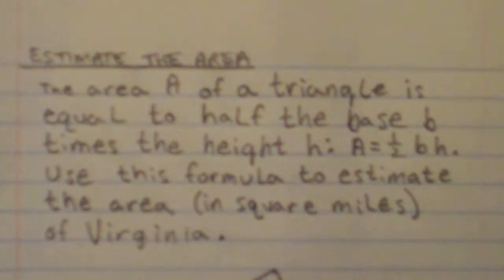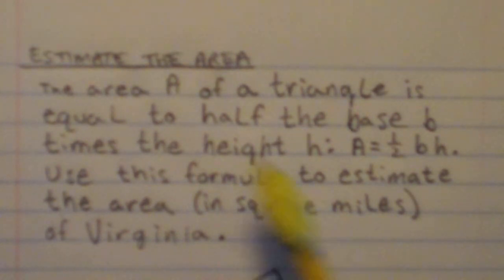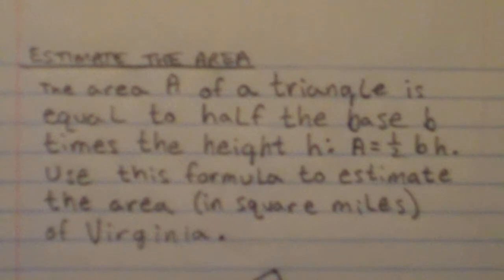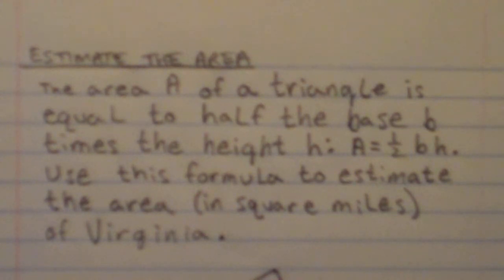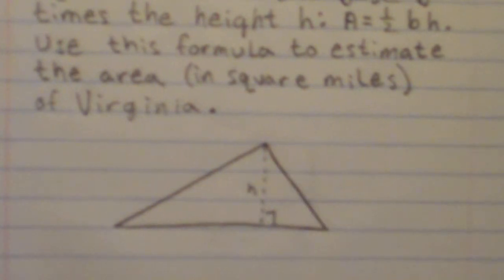1 1 Example 5 Estimate the Area